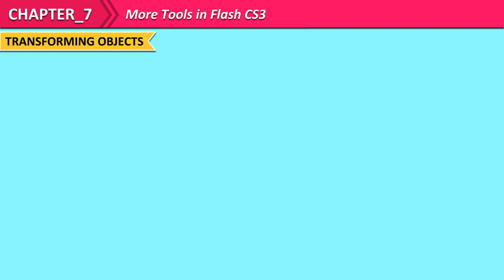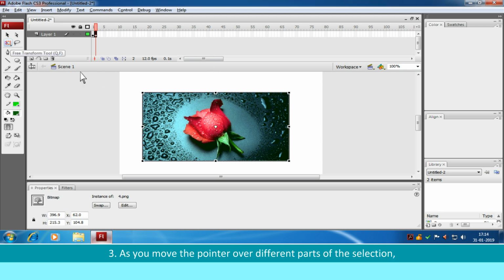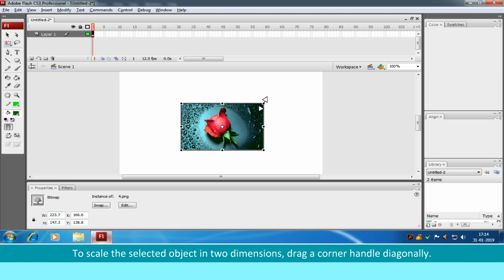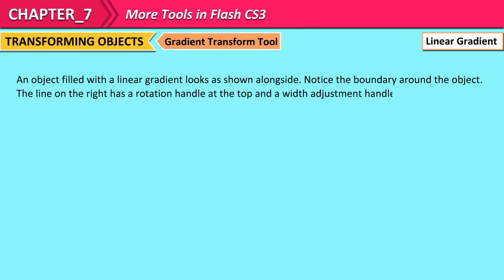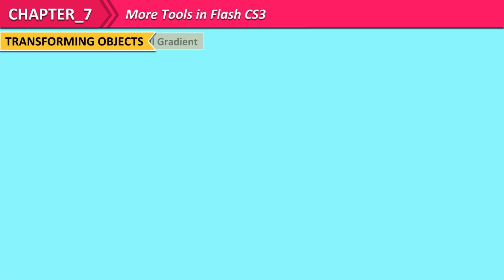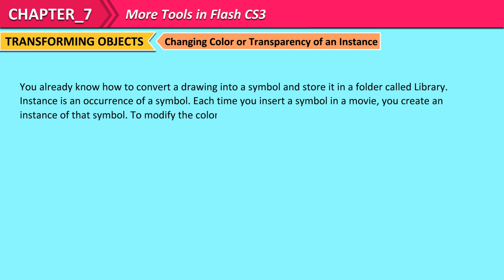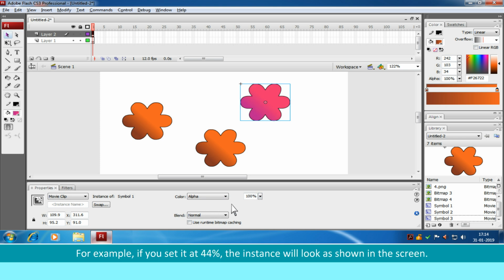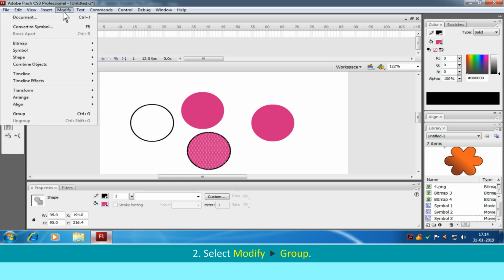Ch-7. More Tools in Flash CS3 (part-4)